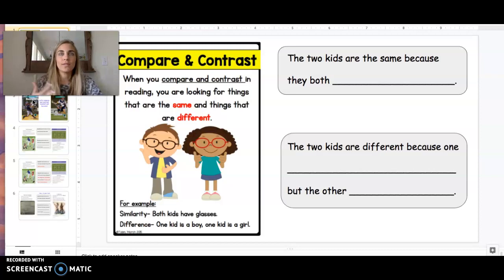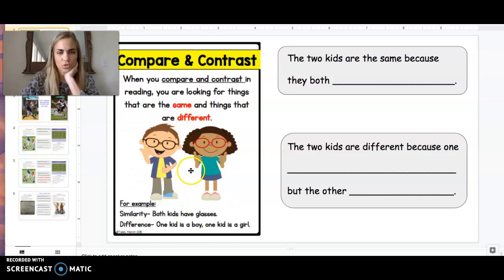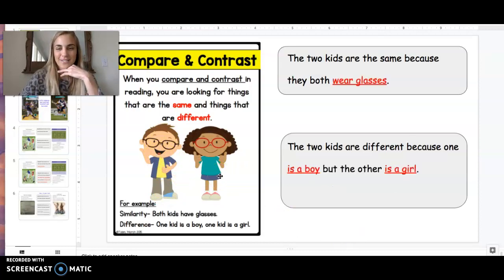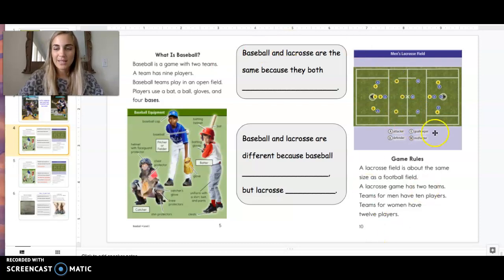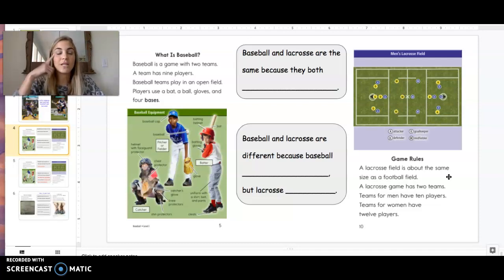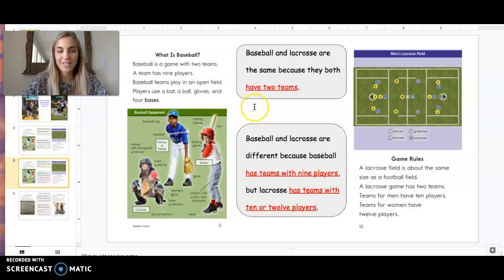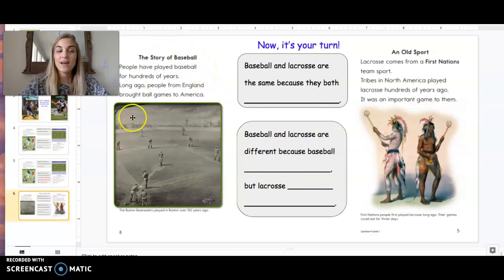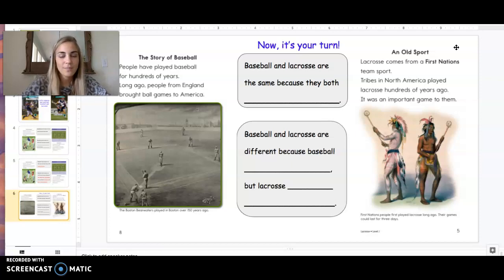Week 7 Day 1 Reading